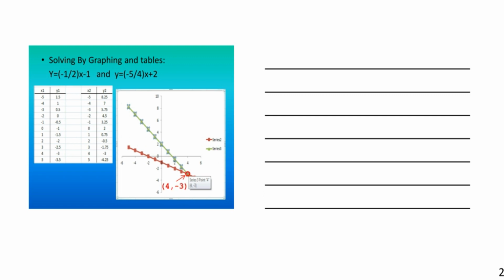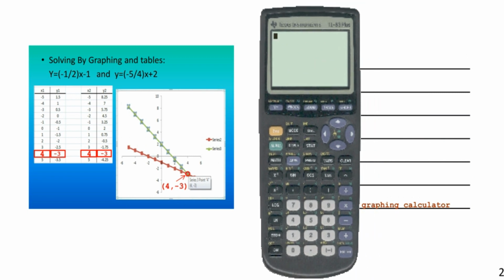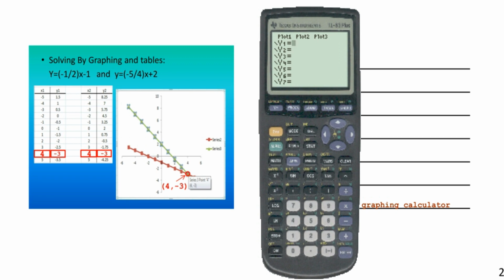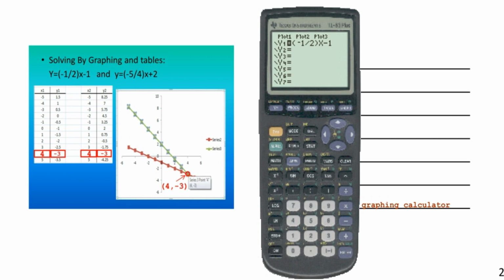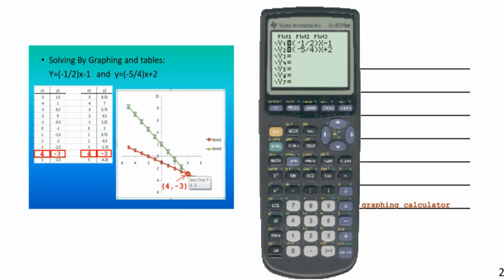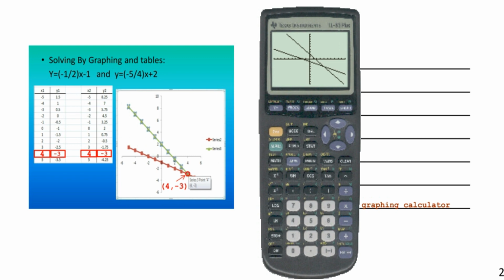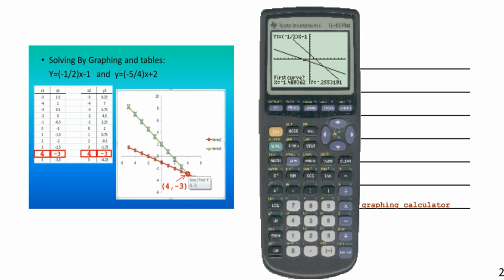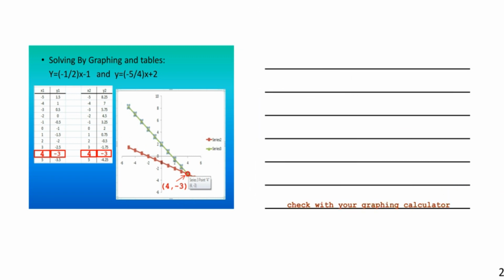Solving Using Tables and Graphs